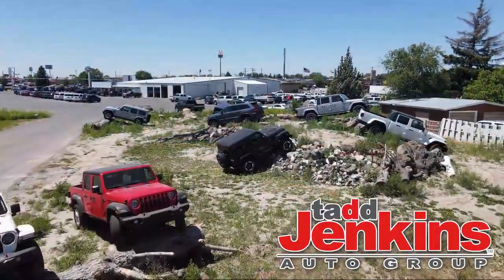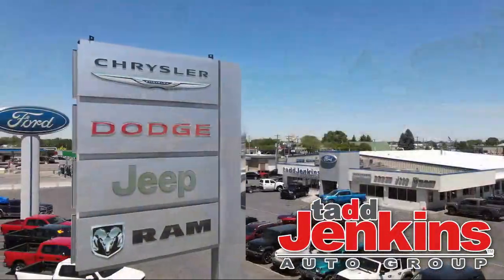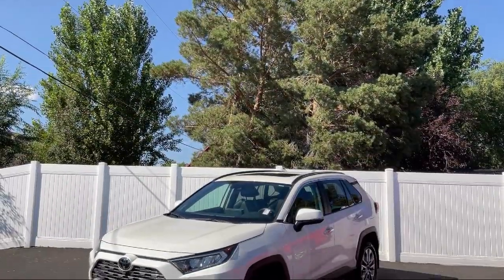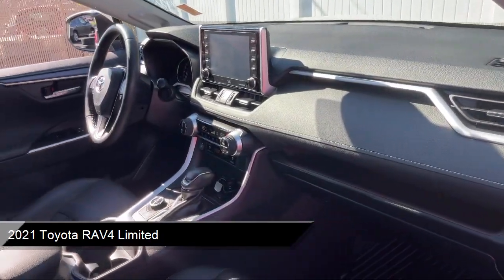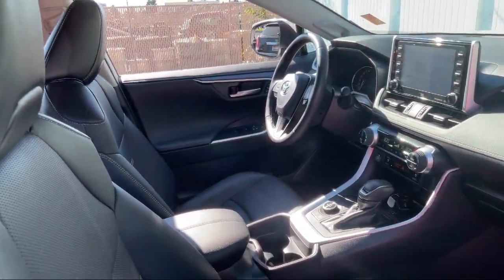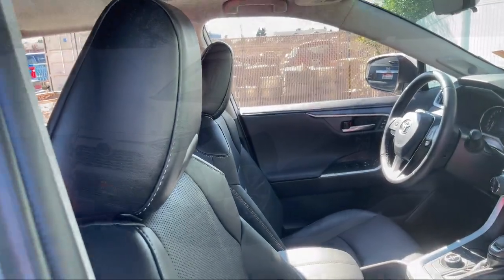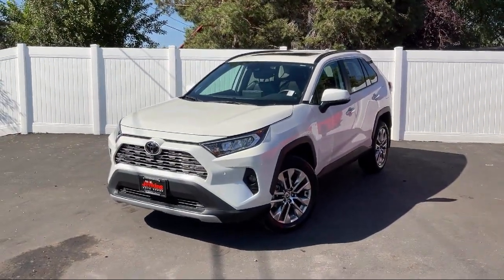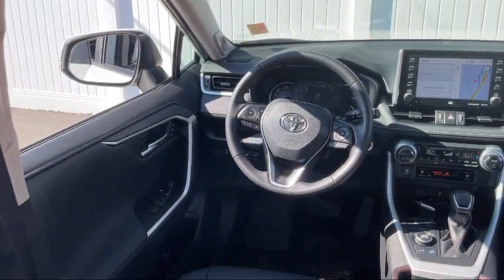2021 Toyota RAV4 Limited Rexburg Idaho Falls Pcatello Rigby Twin Falls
2021 Toyota RAV4 Limited Stock Number: 213612T Vin:2T3D1RFV0MW233612.